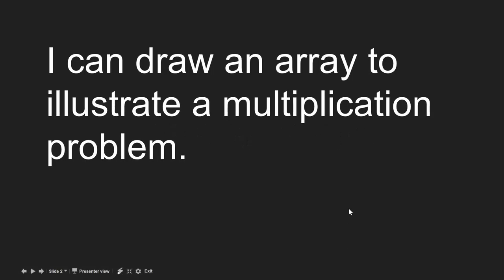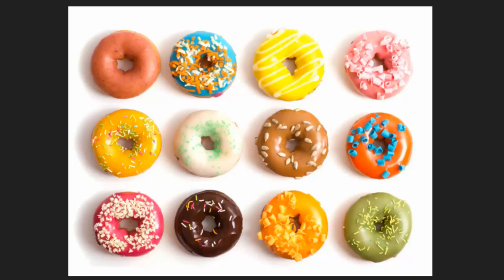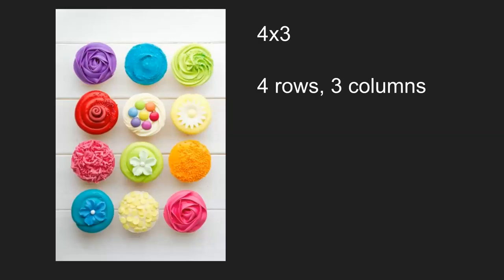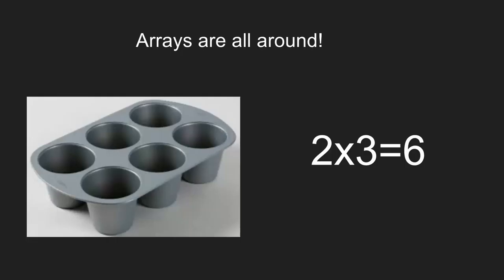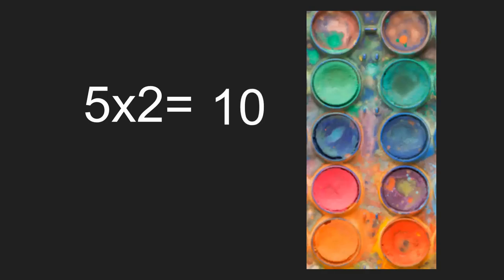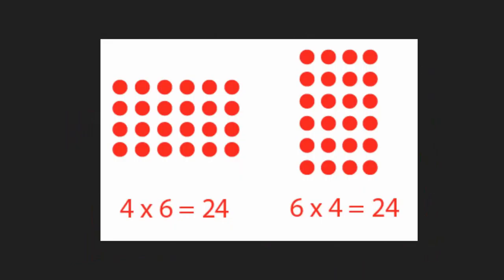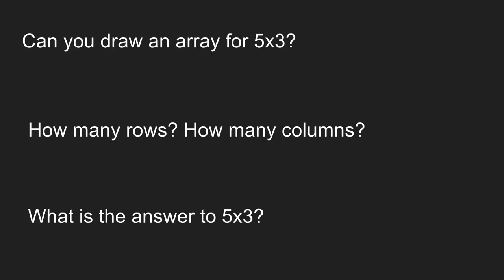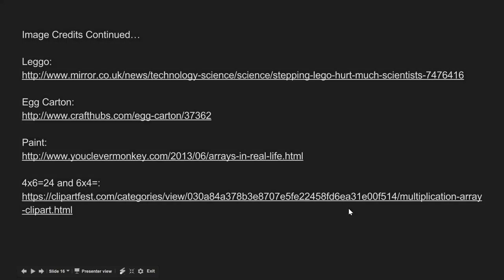How to Draw an Array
Drawing arrays for beginners. An instructional video for 4th graders.